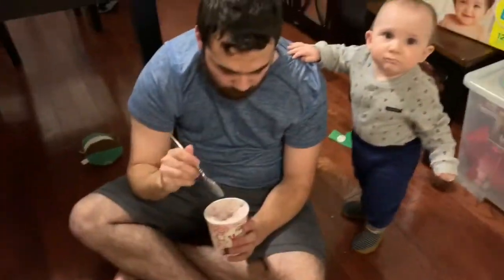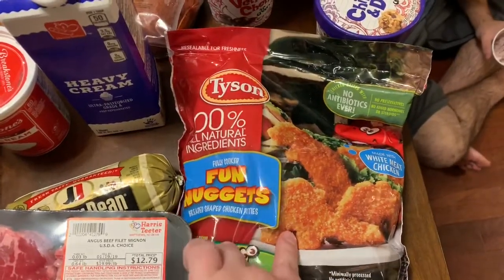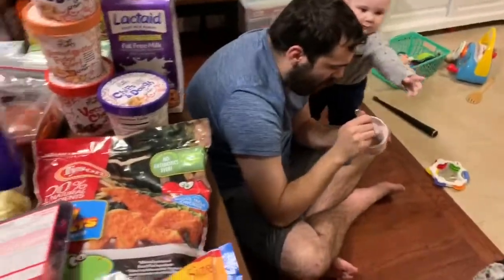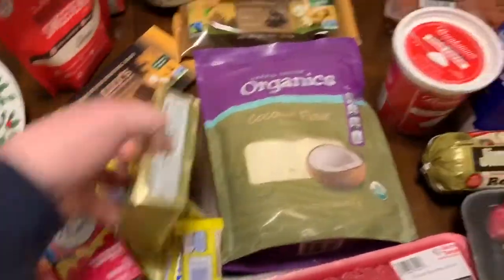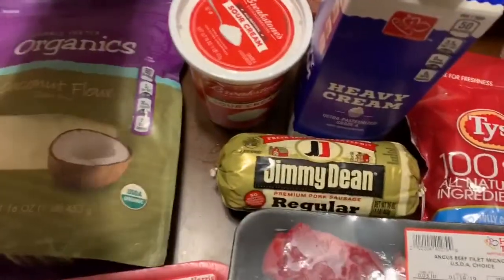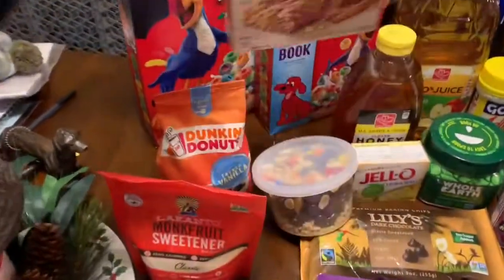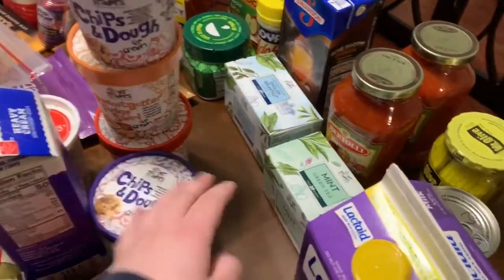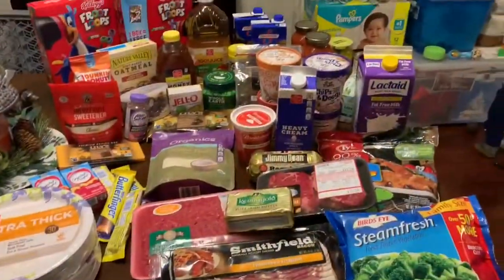Harris Teeter Grocery Haul! | Trying Out The Keto Lifestyle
Hey guys! I am sharing a grocery haul for my family of 3. This was a random food shopping tip for different odds and ends. Jamie definitely went to the store hungry haha!

I am going to try the Ketogentic lifestyle! So SOME of these foods are Keto approved. If you guys have any tips or favorite recipes...please hit me up with ‘em!

You know you wanna click it!